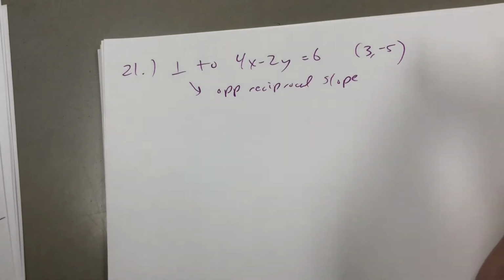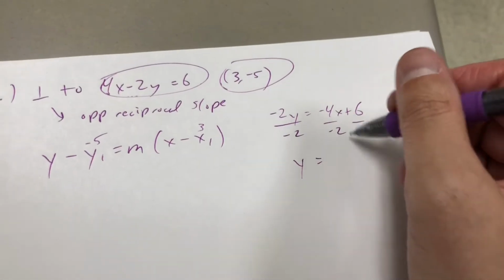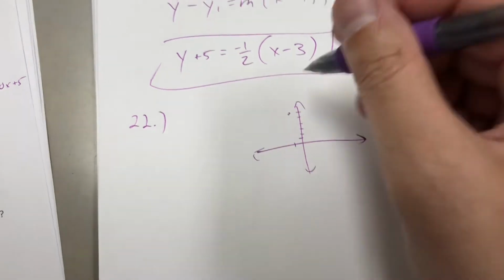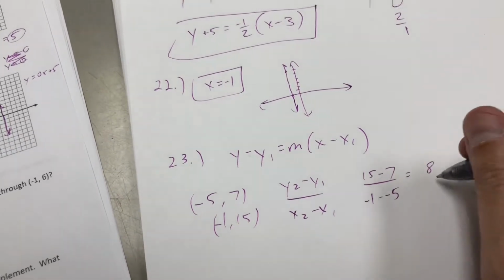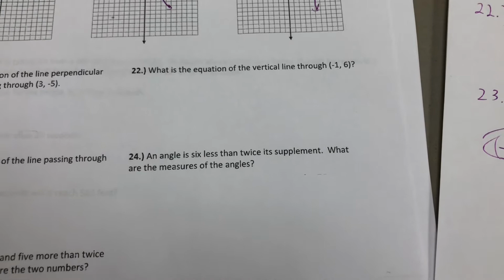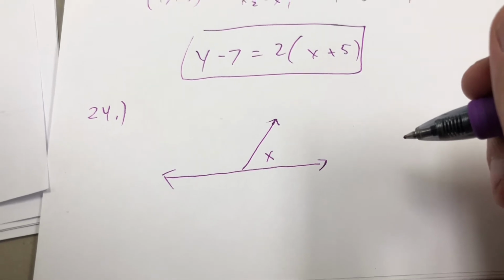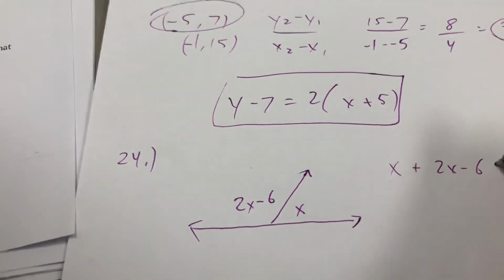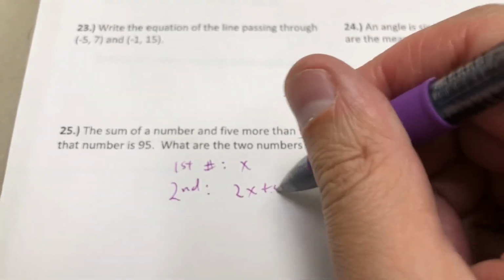Unit 3 Review (Part 4)